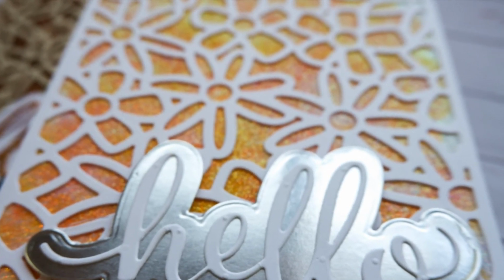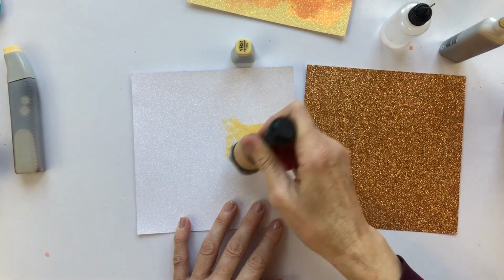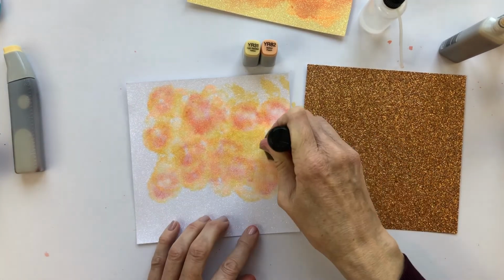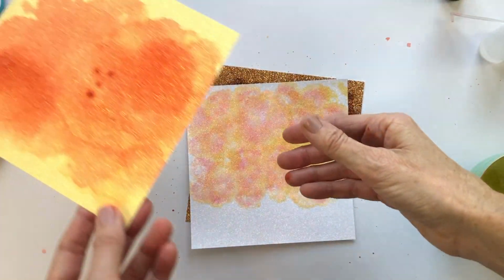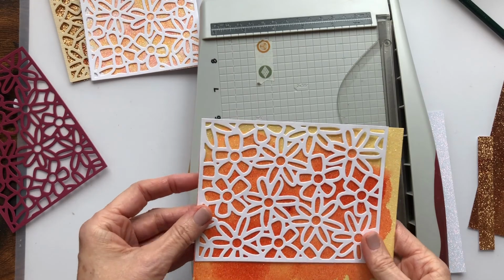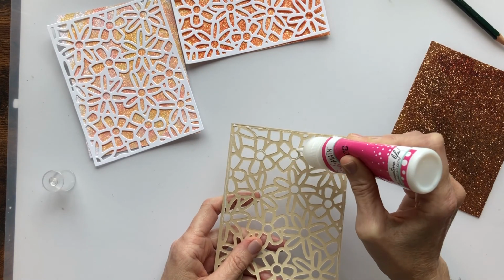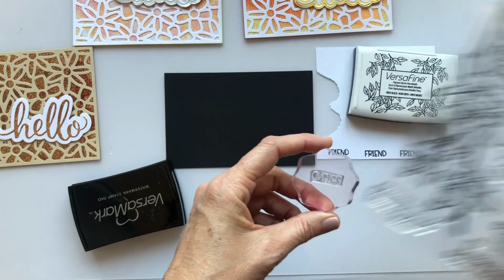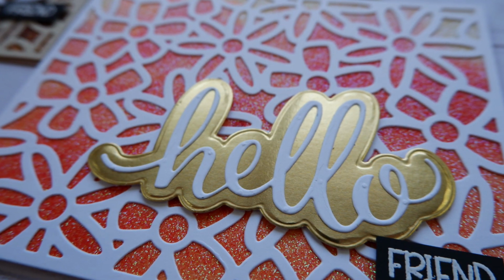all that glitters...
Just when I thought there was something new under the sun!
 It turns out that I invented this after the original invention, so it doesn't count!!!
Still, join me as we alter glitter papers using alcohol inks to give flowing watercolour effects. I love the results!
Adding die cuts and sentiments allows the papers to shine through (literally!) and despite being hard to photograph, these cards are gorgeous.

Supplies used:
Thank you so much for supporting my channel by using these affiliate links.When you use these links, I get a small commission at no cost to you, and also a happy heart!